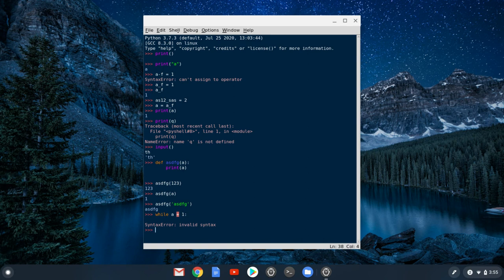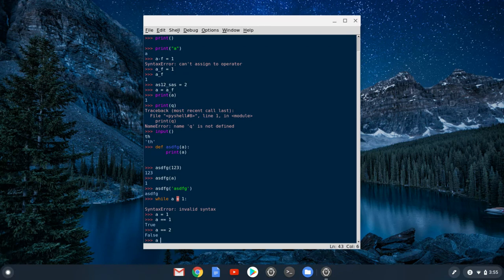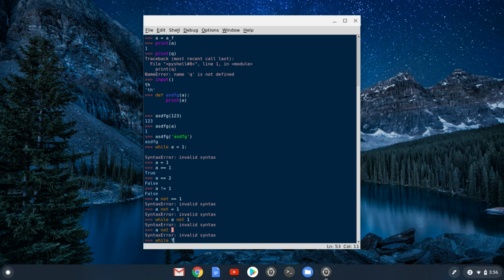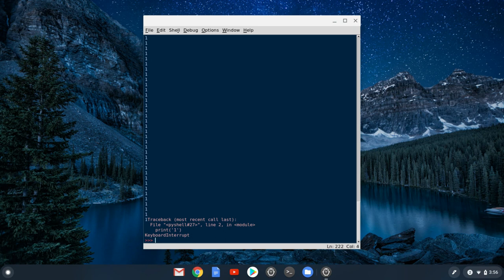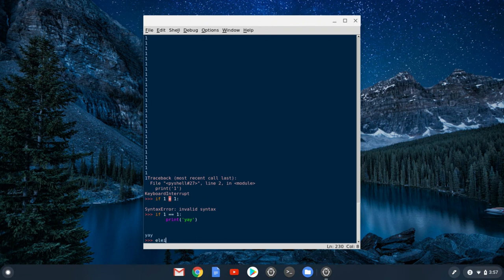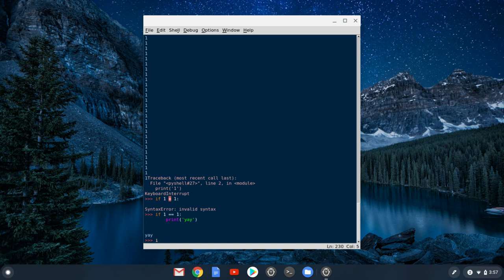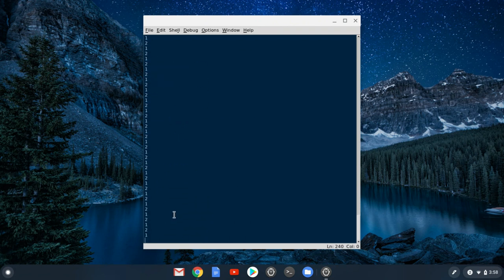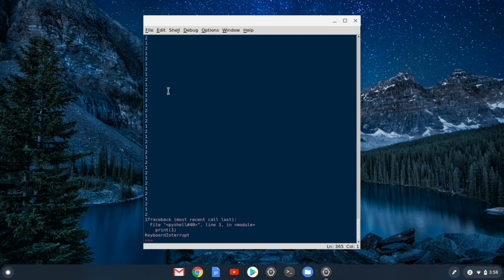Python tutorial part 2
I am adding on to the previous video about this.
If you did not watch the first video watch that first.